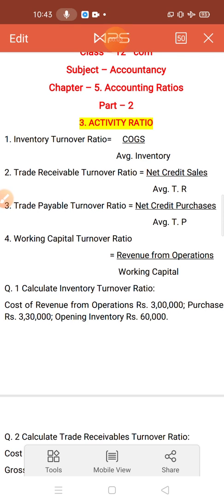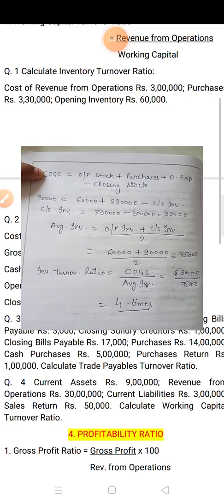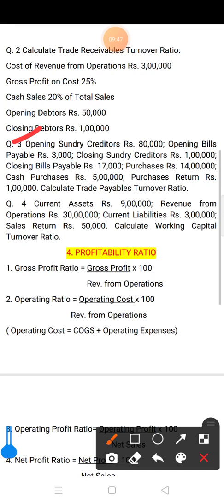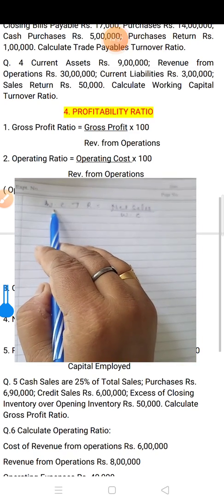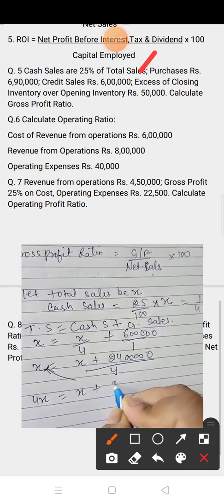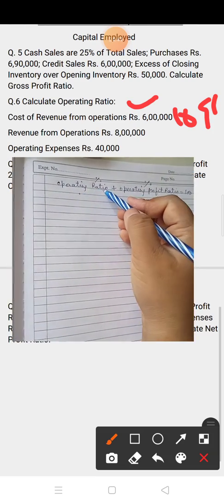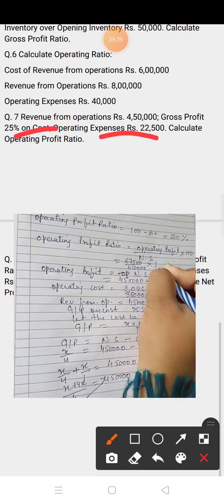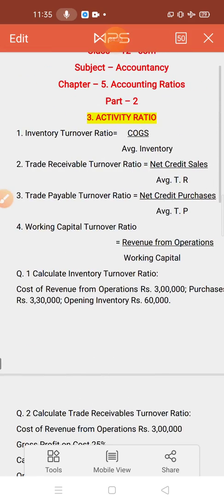cl12_accountancy_ch5_accounting ratio_pr2_231120